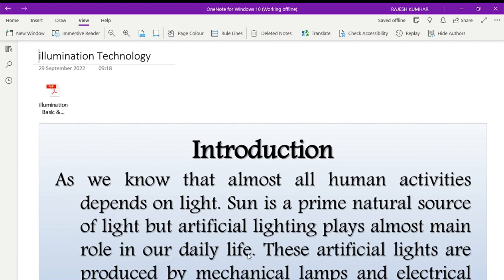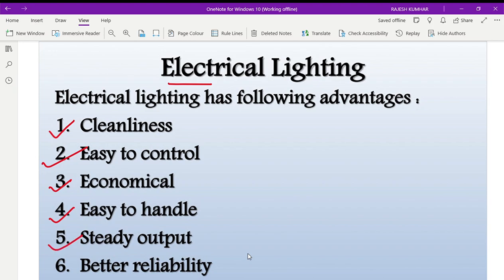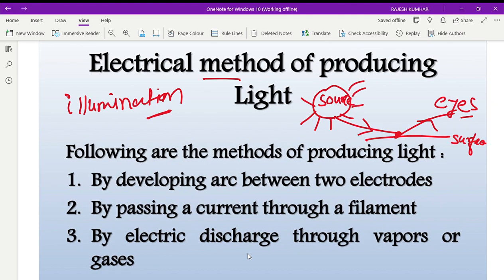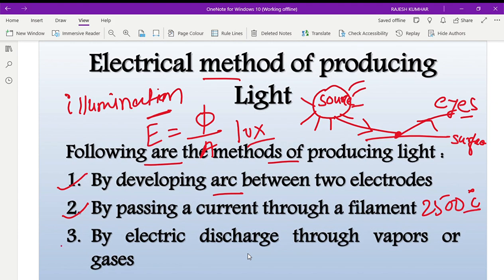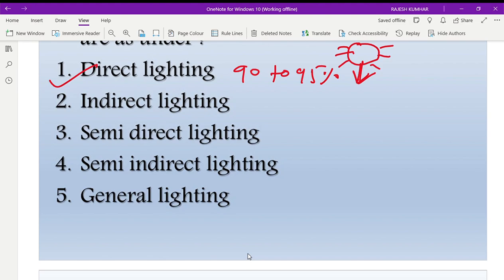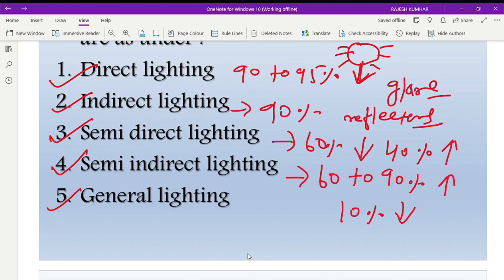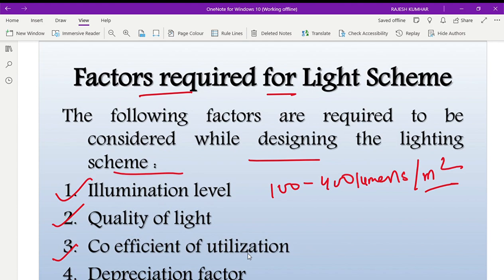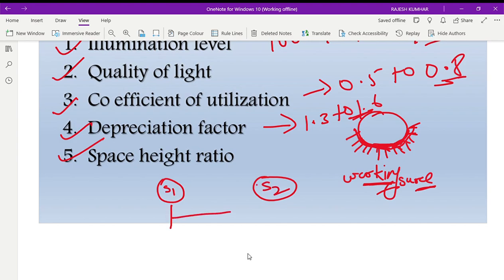Introduction of illumination Technology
illumination Technology | Illumination Part- 1 | Lec 1 | SSC JE, RRB JE | Rajesh Kumhar